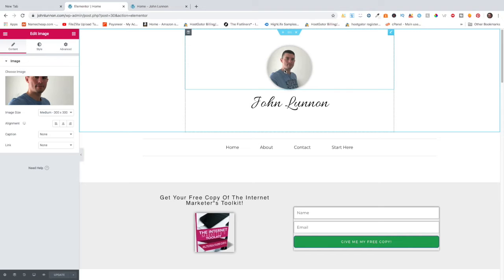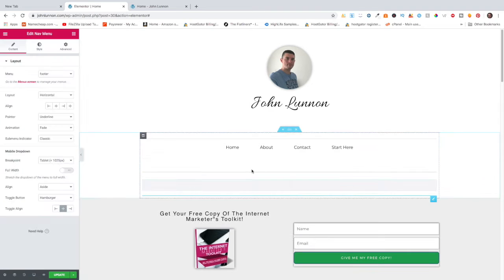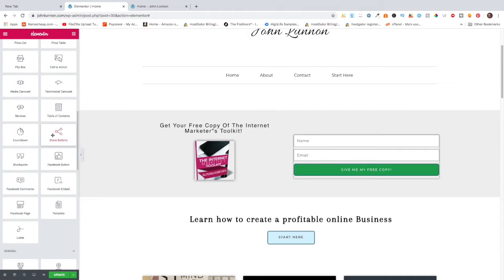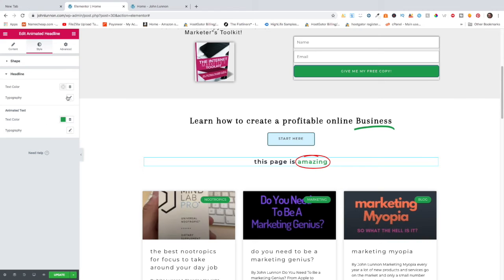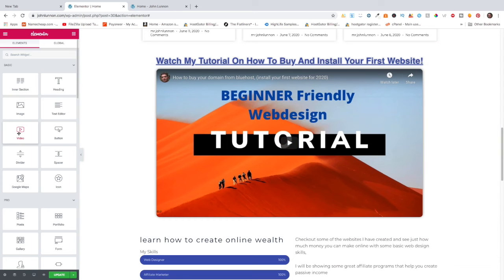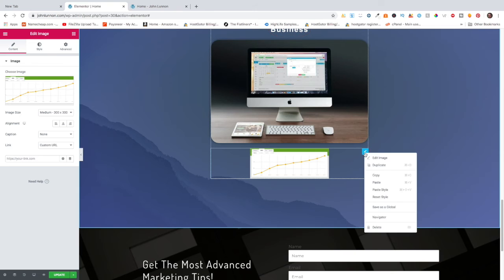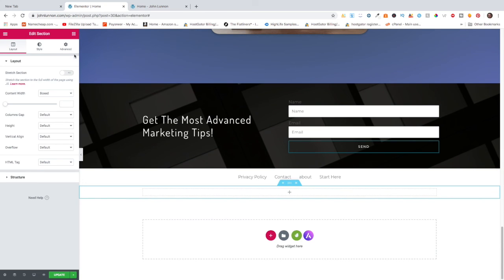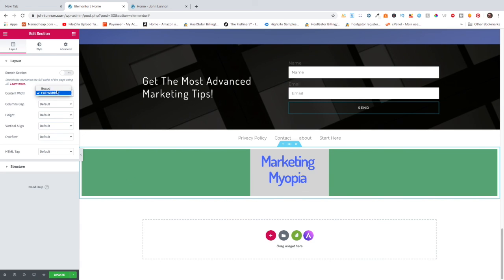Elementor Tour Of My New Wordpress Blog Site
I show you how I edited my Elementor Wordpress blog, and give a basic overview of the website If you want any help or advice then feel free to reach out to me

I go over some of the cool functions I like to use when creating a website with Elementor and I hope this will give you some ideas when you create your website using Elementor